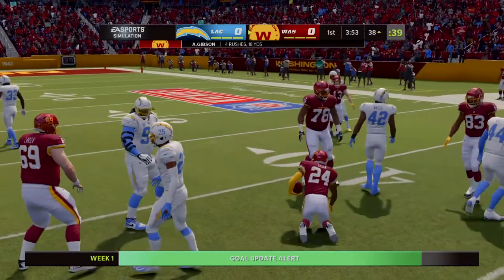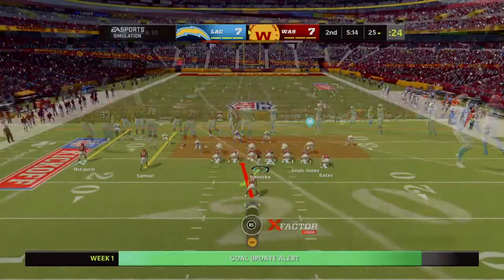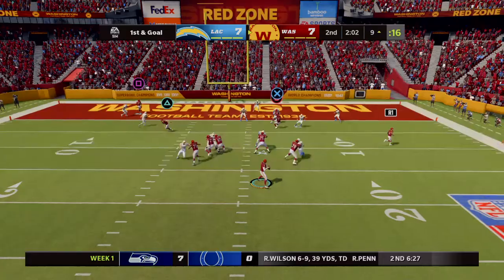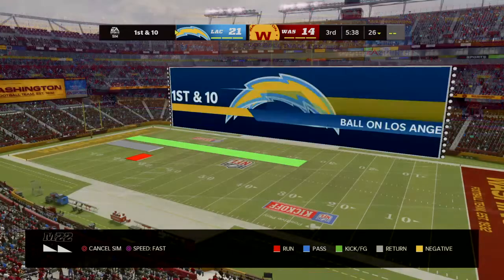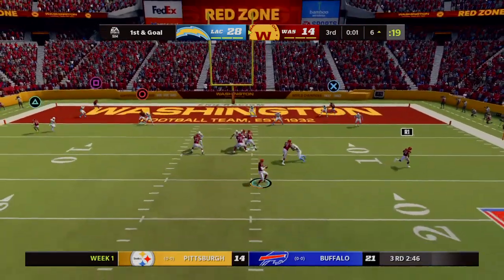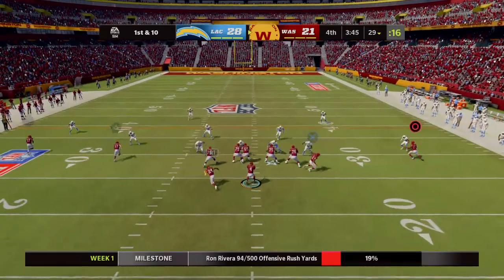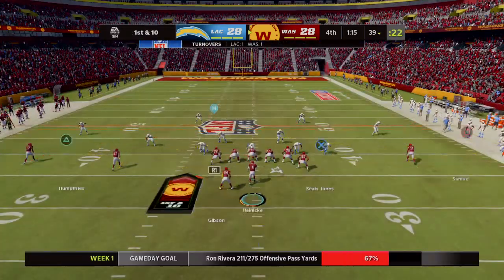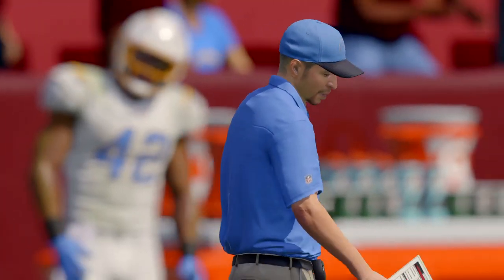Madden NFL 22 Franchise week 1 vs Chargers